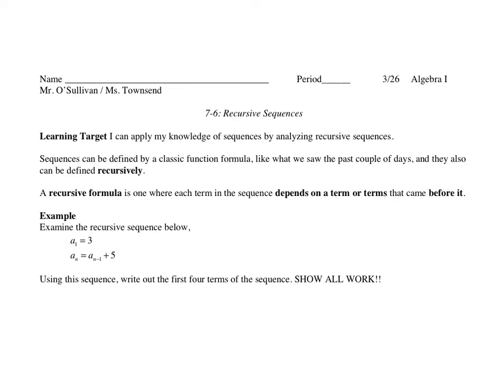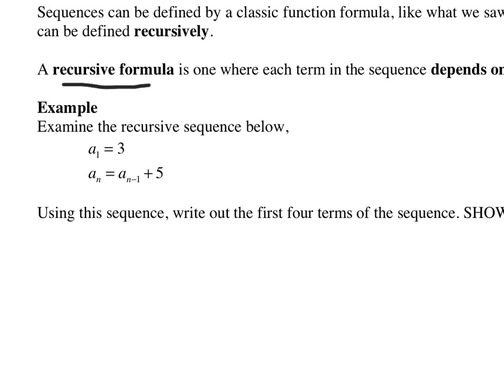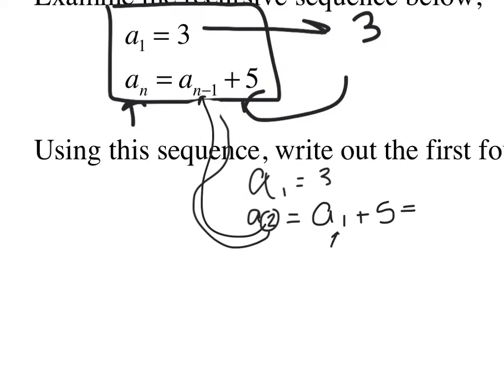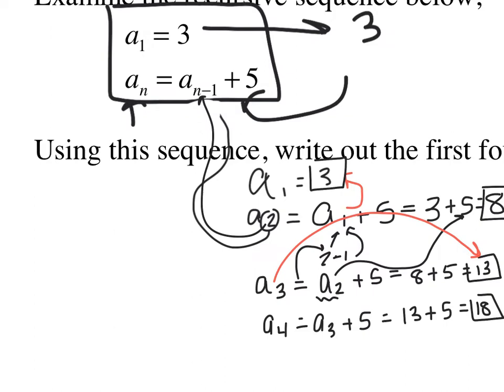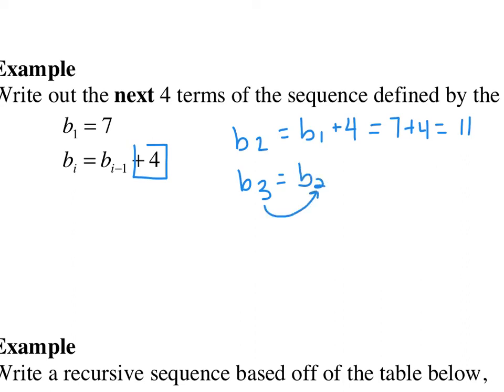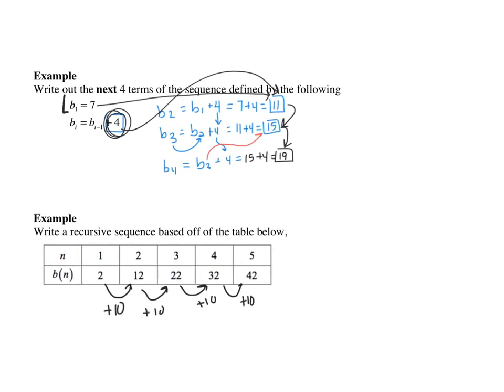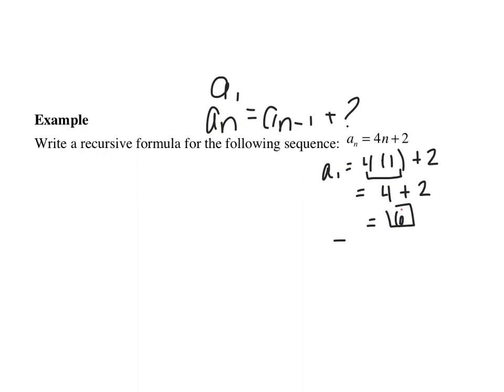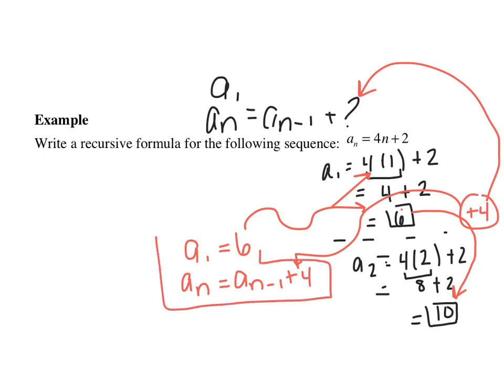7-6- Recursive Sequences